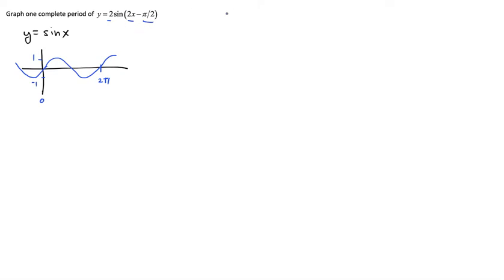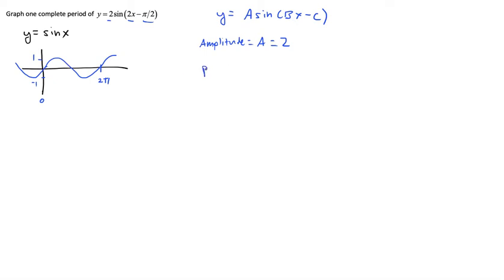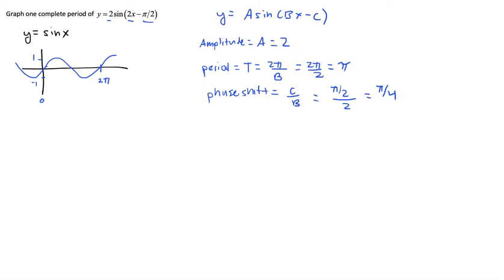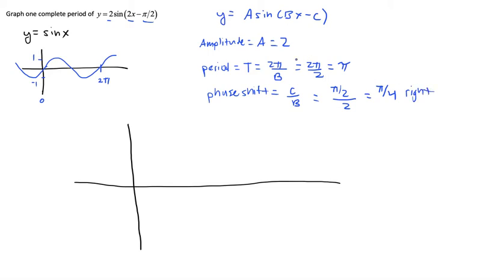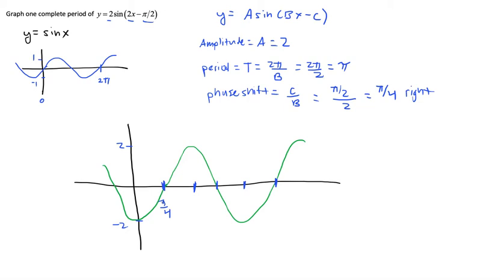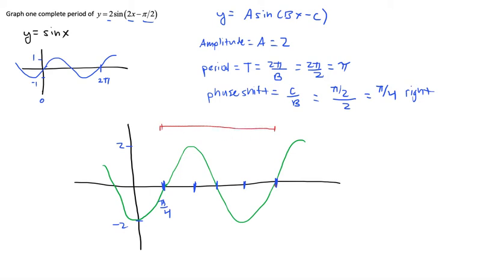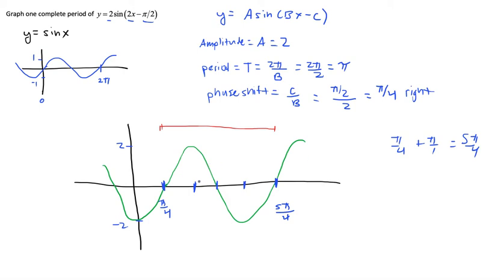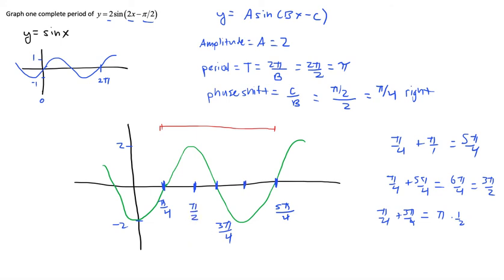127 6 1 5